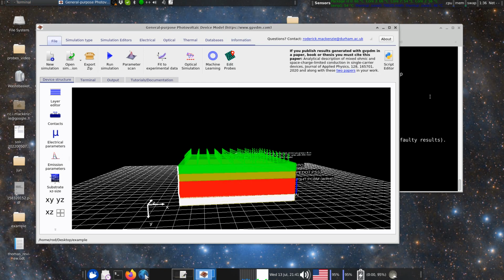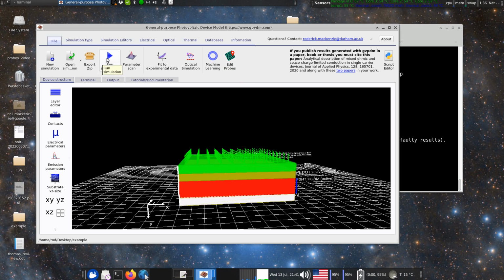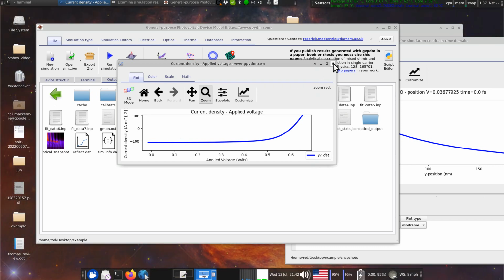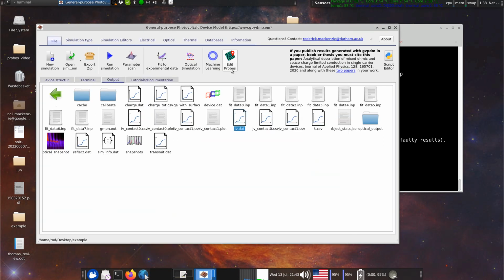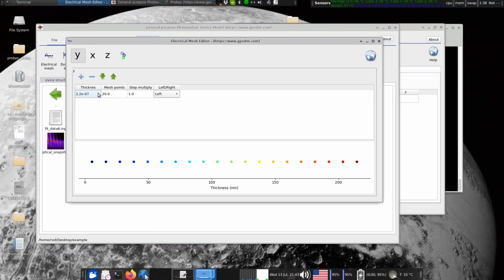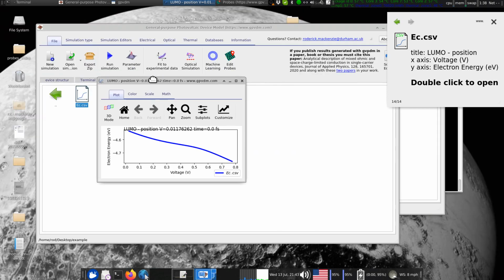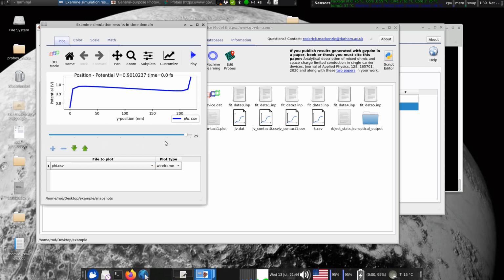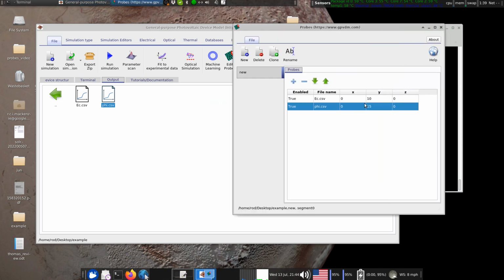Extracting variables as a function of xyz position from a simulation.